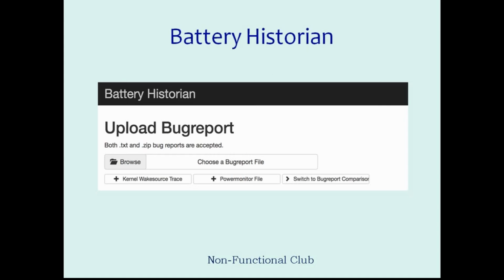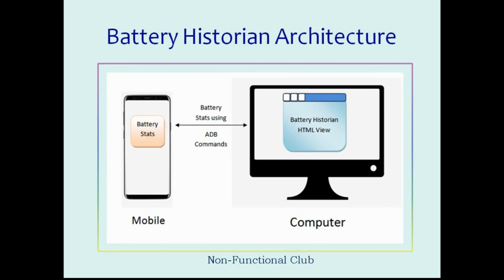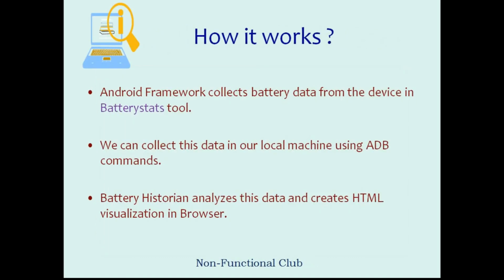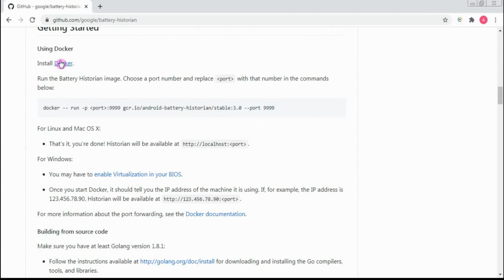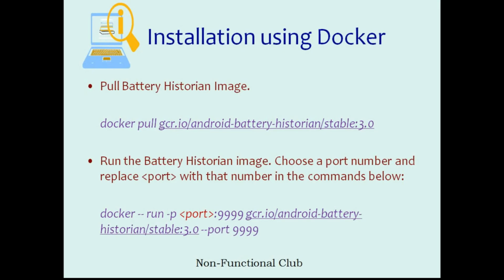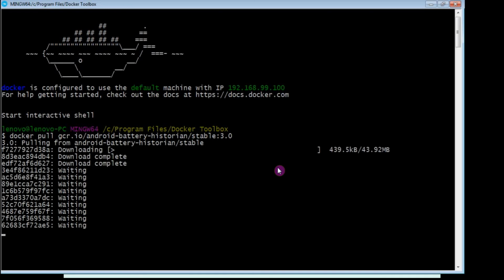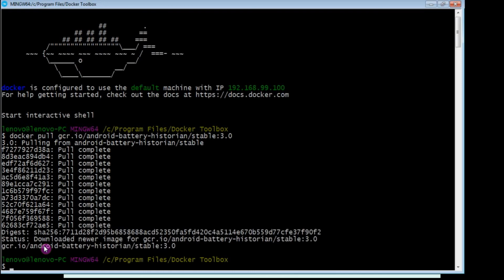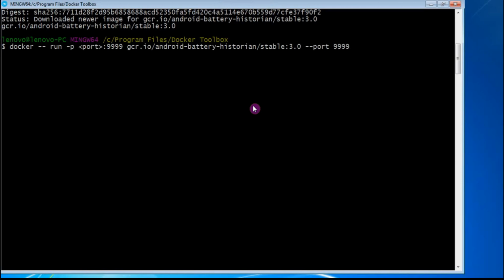Battery Historian Part 1: Basics and Installation Using Docker Tool-box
Hi, In this Session we will understand, how to download and install Battery Historian Tool using Docker Toolbox.

Battery Historian is a Open source tool for checking performance of Android Application in terms of Battery usage and CPU calls. It also displays the network data used by Mobile and Wifi.

Do catch up previous playlist on Docker

Topics Covered:
Battery Historian Introduction.
Battery Historian Architecture.
Battery Historian Installation using Docker toolbox.
Hosting Battery Historian Web application.

Commands:
Pull Battery Historian Image.

Run the Battery Historian image. Choose a port number and replace "port" with that number in the commands below:

docker -- run -p "port":9999 --port 9999